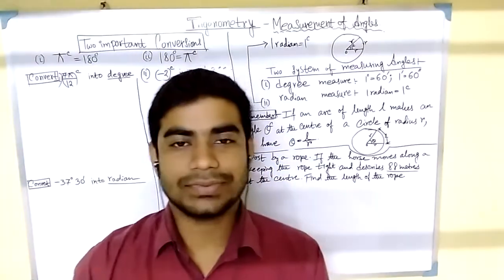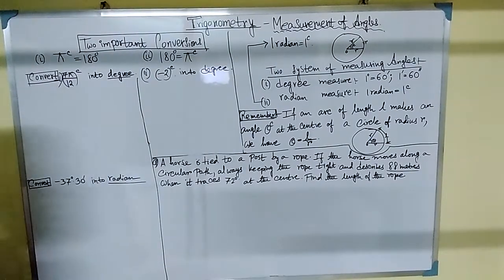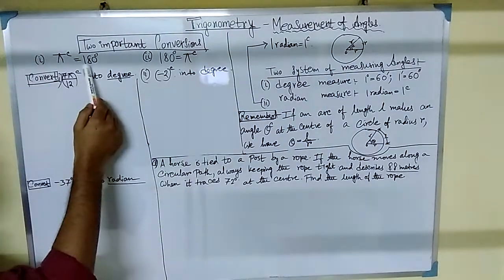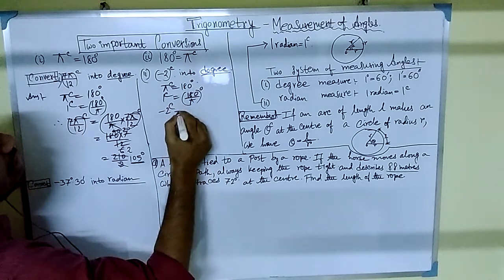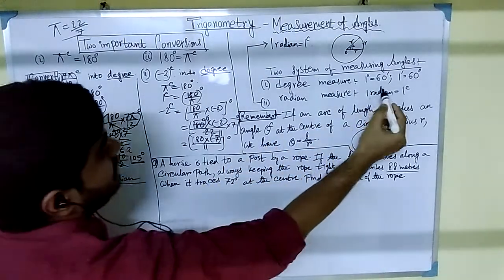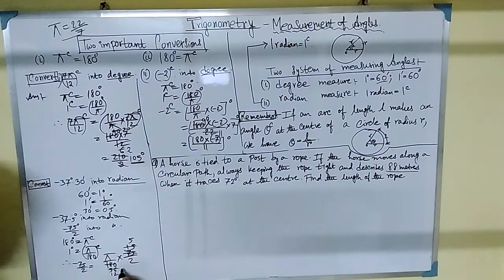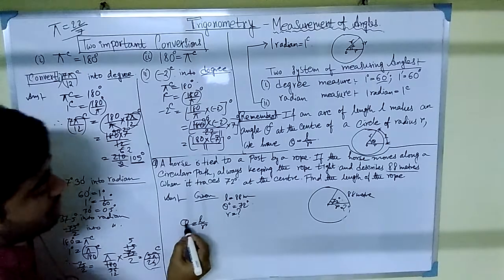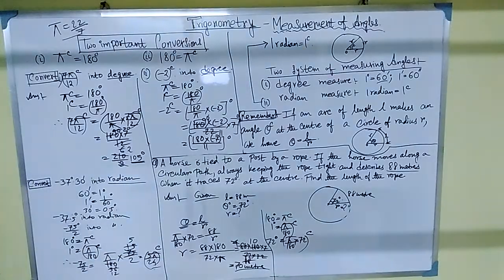Trigonometry class 1(CLASS XI)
SOURAJIT HALDER(M.Sc from IIT(ISM) DHANBAD) , presently working as a senior secondary teacher of JYOTIRMOY PUBLIC SCHOOL affliated to CBSE.